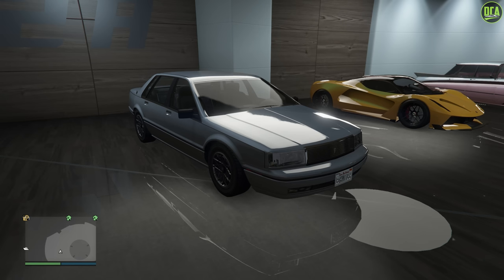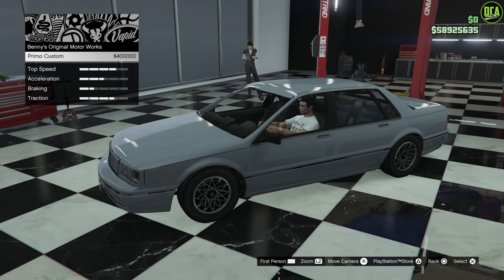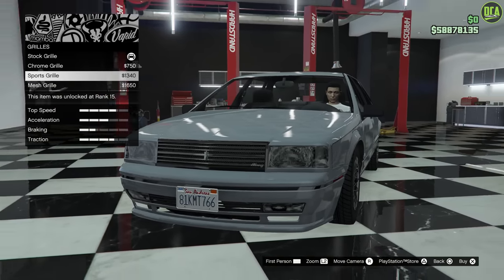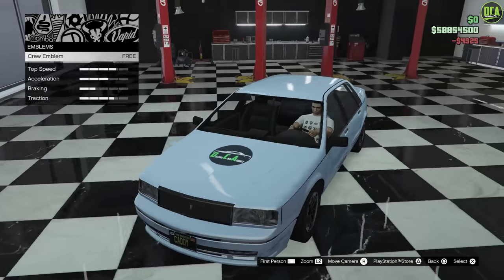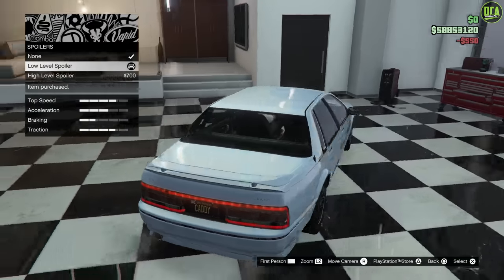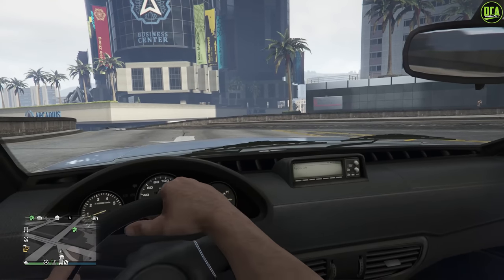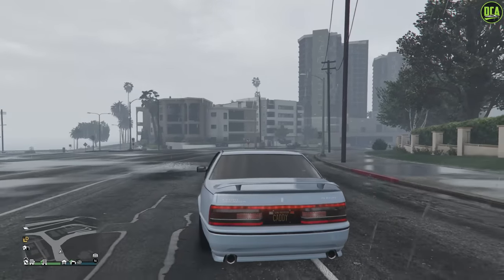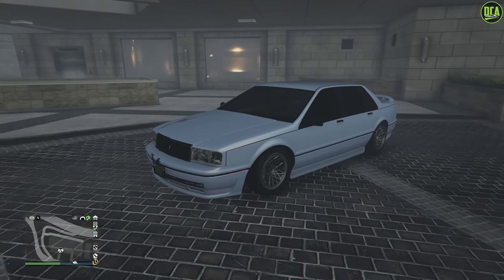GTA 5 - OG Vehicle Customization - Albany Primo (Cadillac Seville/Allante)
Albany Primo
Base Price - $9,000 (OR Free From Street)
Class - Sedans
Drivetrain - RWD
Primarily Based On - 4th Gen Cadillac Seville & Cadillac Allante.